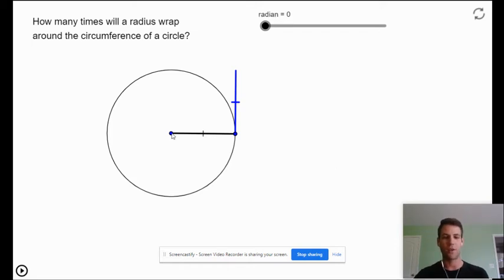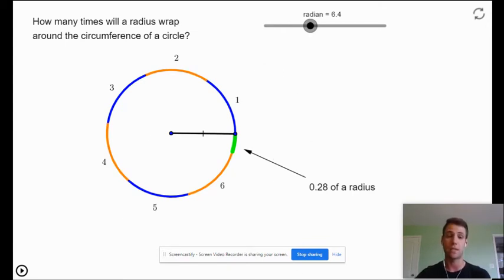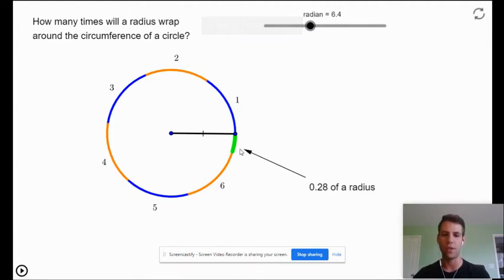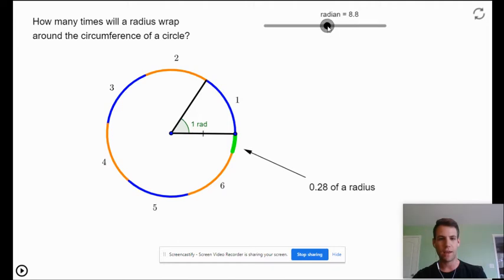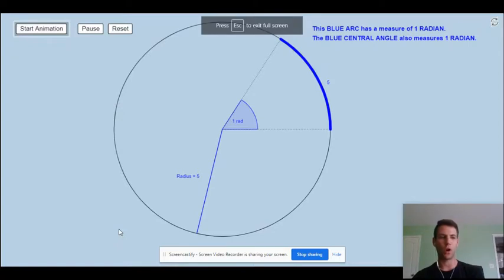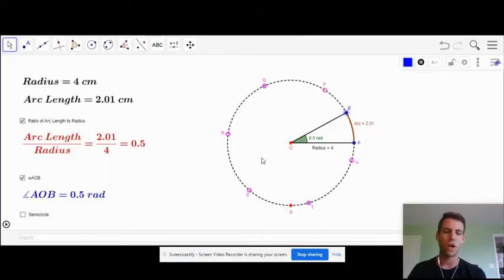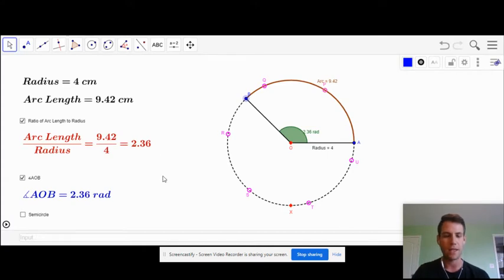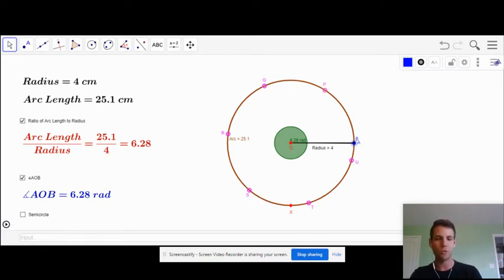Explaining Radians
A short explanation of what radians are, how many make up a full circle, and the significance of an angle measuring exactly 1 radian.